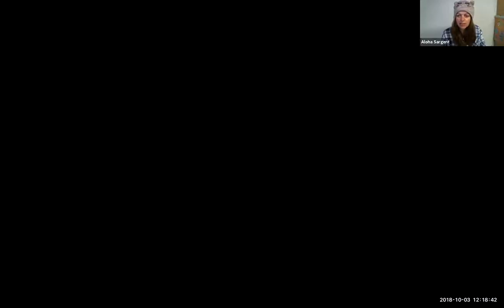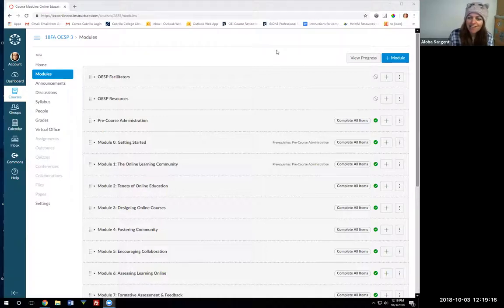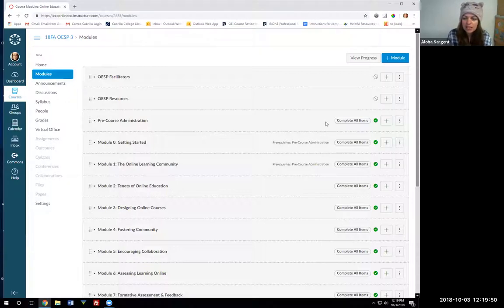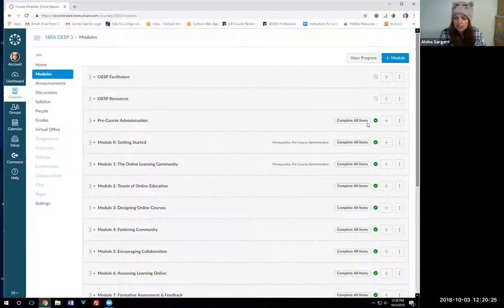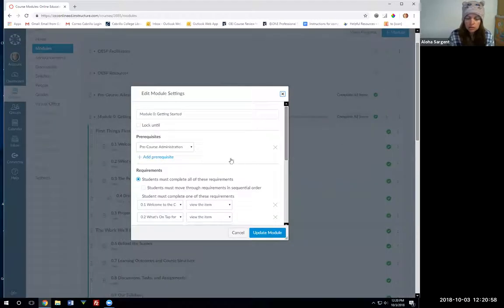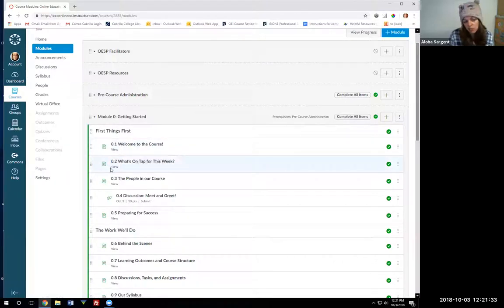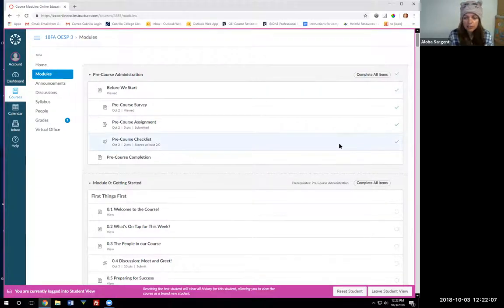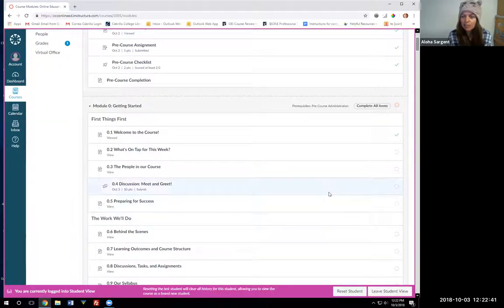Canvas Tip: Module Requirements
Using Zoom for office hours, Canvas Module "Requirements" vs. "Pre-Requisites," Student View